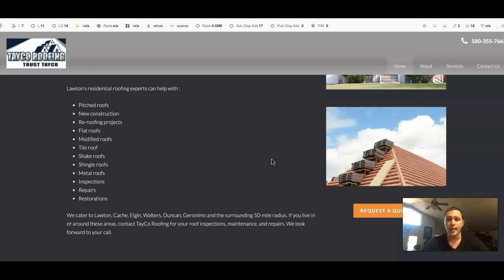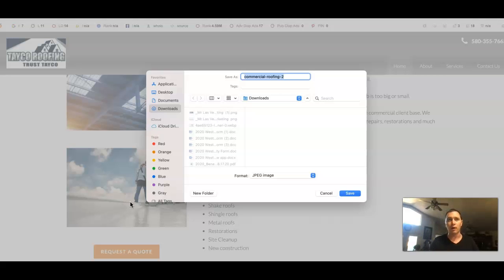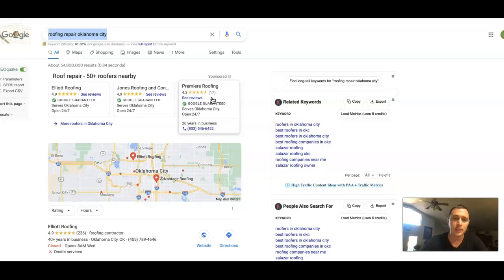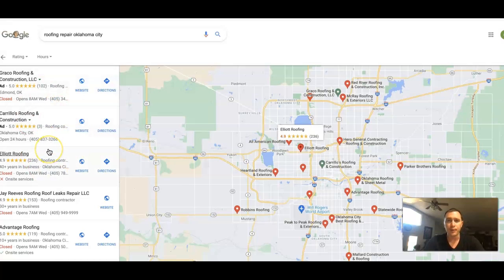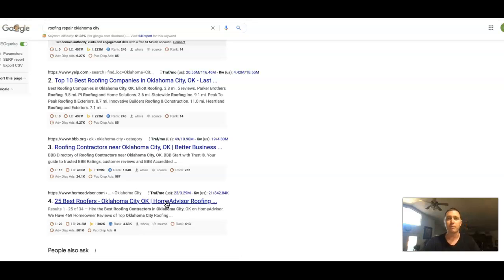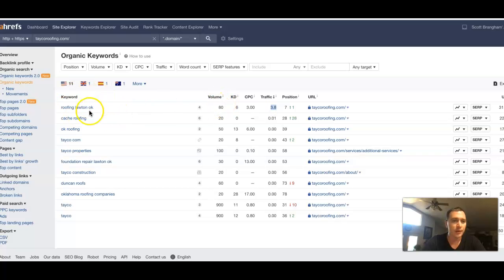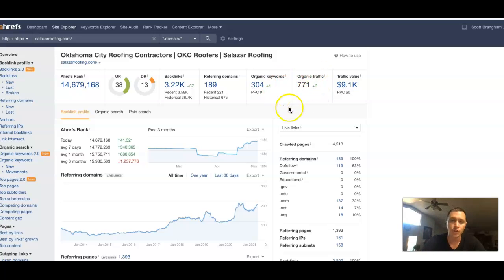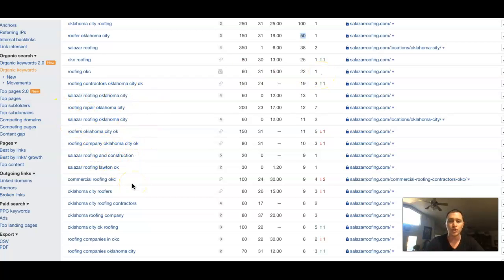Tayco Roofing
Linda with Tayco Roofing Brings New Customers in By Ranking Keywords roofer oklahoma city